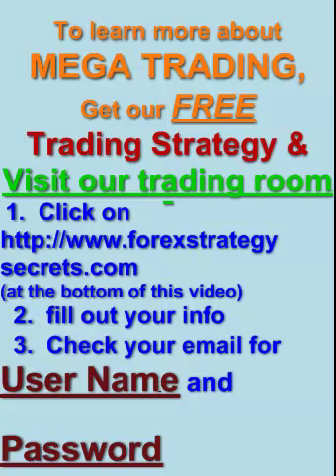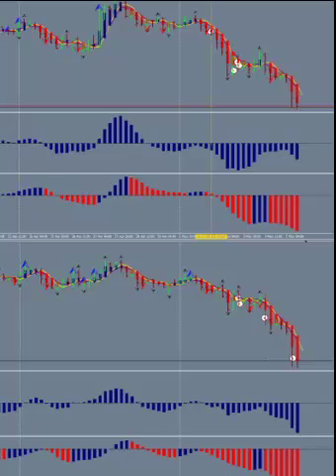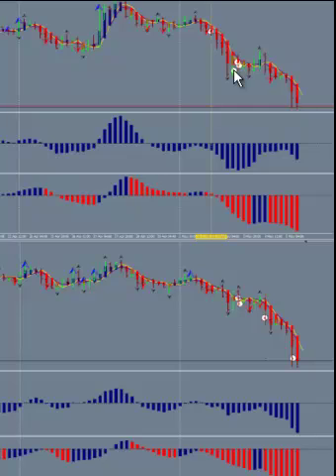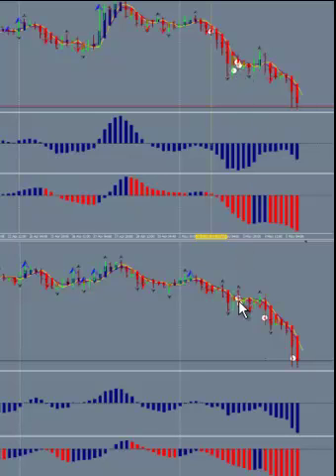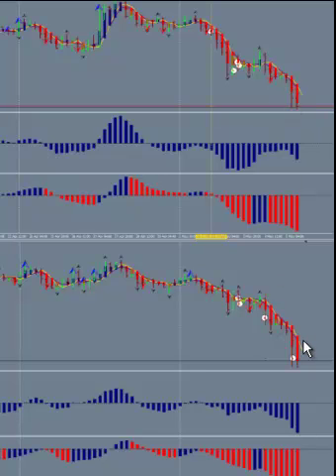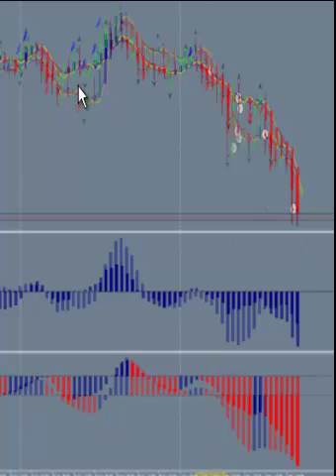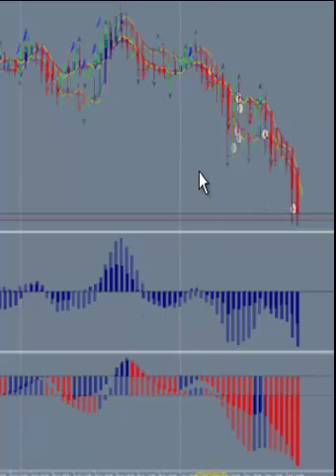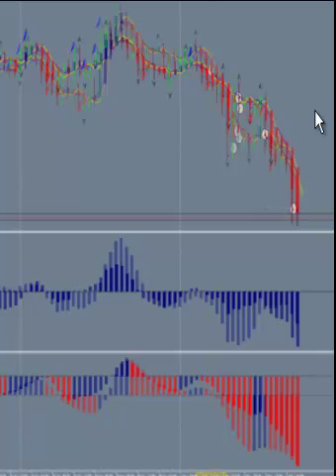Mega Trend Trading, Forex Trend Trading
Trading the long term trends from the larger time frames will give you many more pips per trade with less time in front of the computer